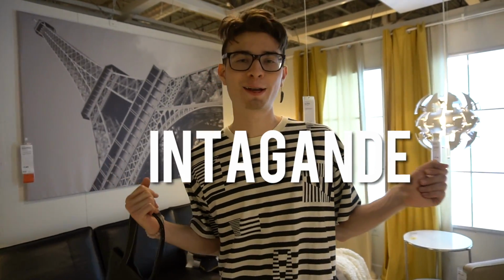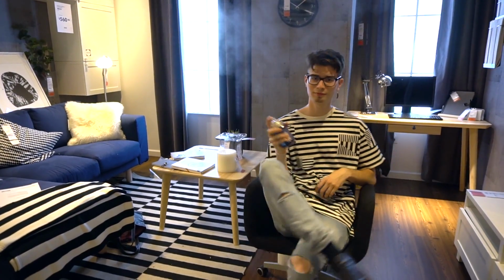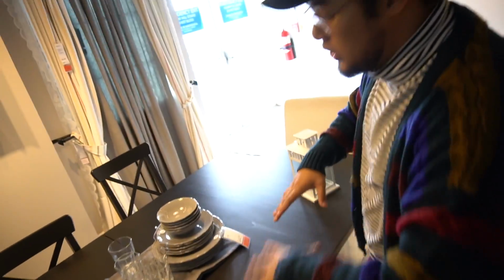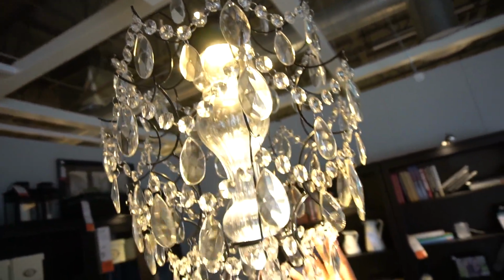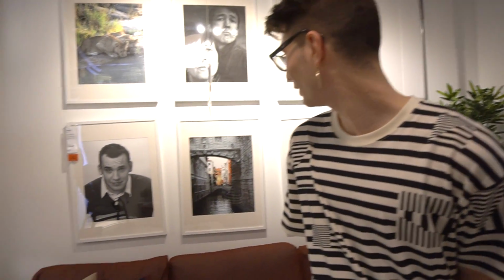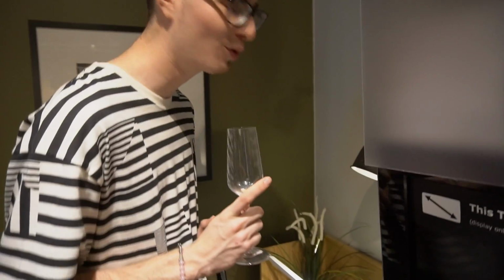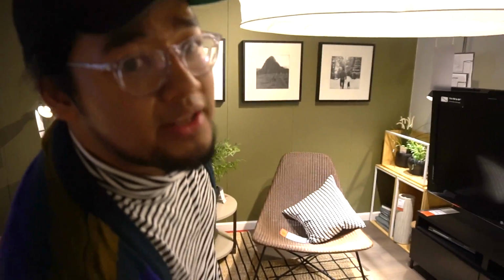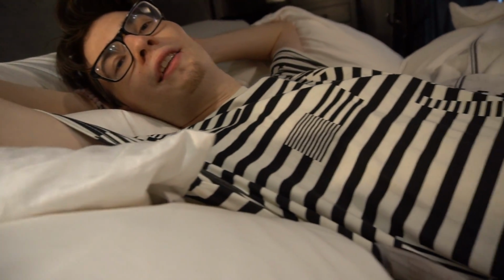NEW MANSION ALERT | HIGH FASHION ROOM TOUR!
I JUST BOUGHT A CONDO MANSION!! COME JOIN ME ON A HOUSE TOUR!